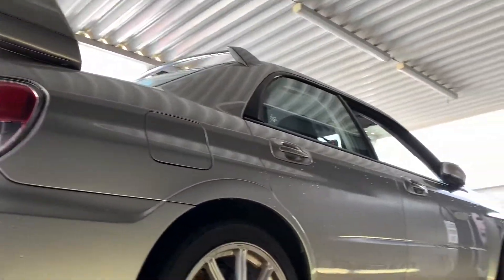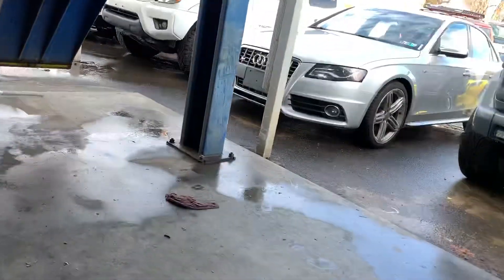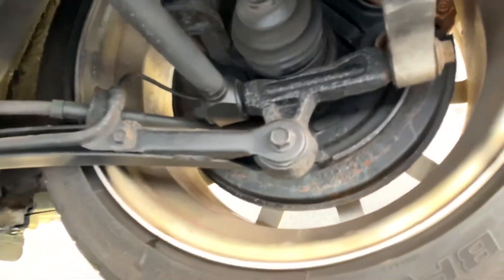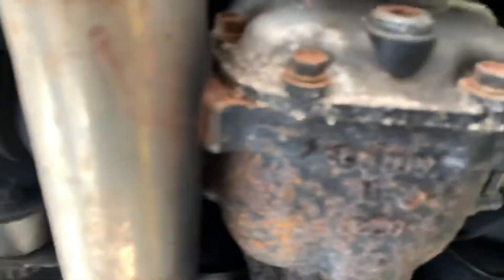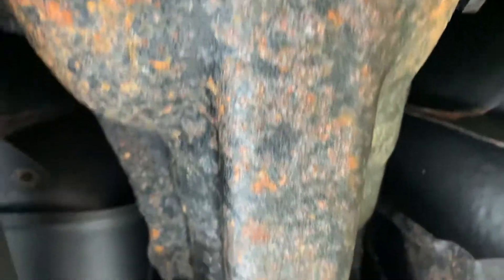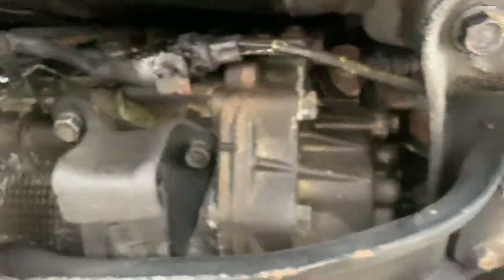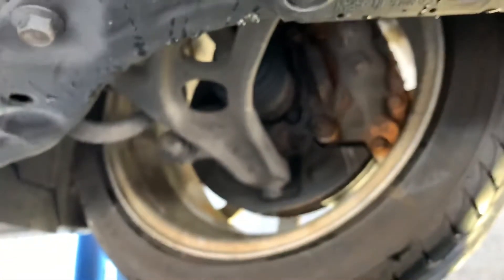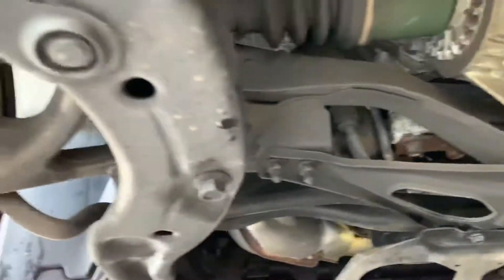2007 Subaru WRX STI undercarriage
2007 Subaru STI Undercarriage video.

Only 52k original miles!